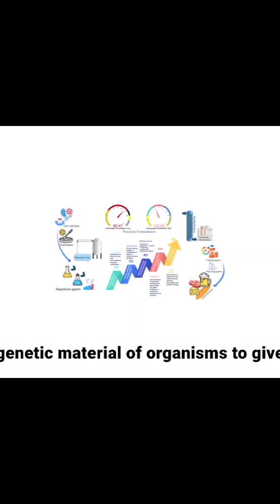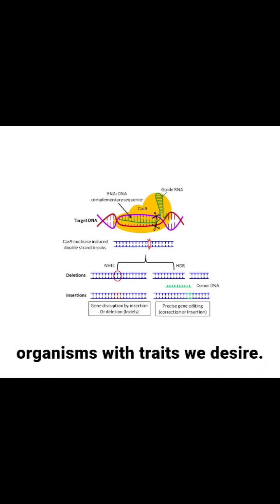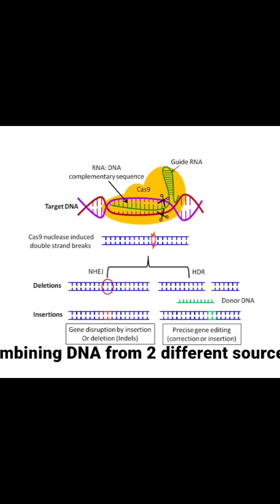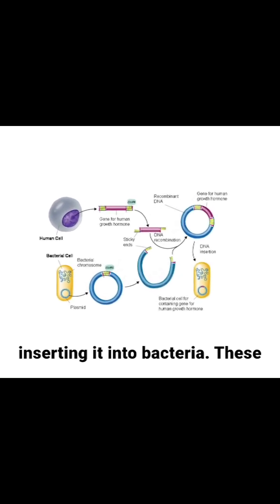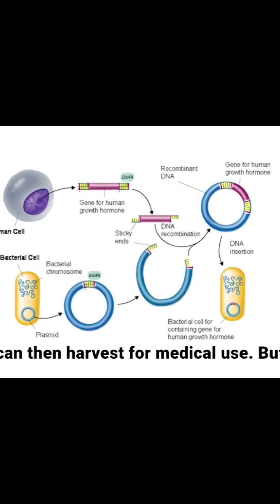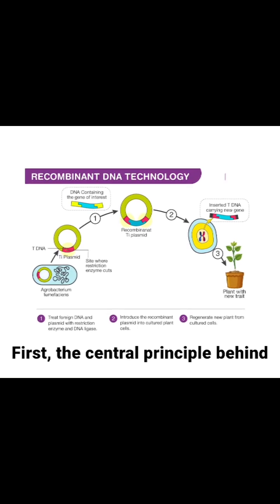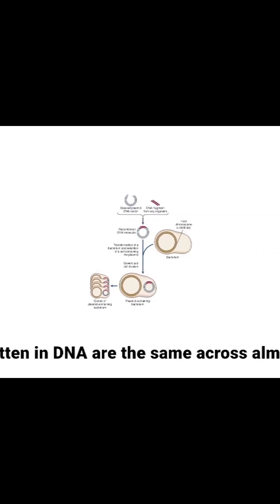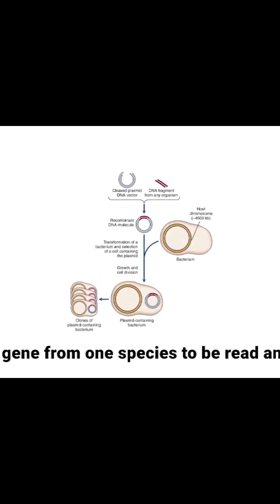Genetic Engineering Explained | Tools & Process of Biotechnology | Class 12 + NEET 2025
How is DNA manipulated to create new organisms?
This full video lecture covers:

🔧 Biotech Tools – Restriction Endonucleases, Vectors, Polymerases
🔄 Process of rDNA Tech – Cutting, Insertion, Cloning, Expression
💉 Host Organism & Bioreactors – From Lab to Industry
🎯 NEET-Focused, NCERT-Based, Shortcuts & MCQs

📌 What’s Inside:
00:00 Basics of Biotech
03:30 Enzymes in rDNA Tech
09:00 Vector Systems
14:00 Cloning & Expression
25:00 Quick Recap + NEET Practice